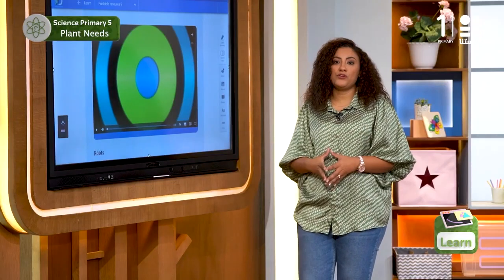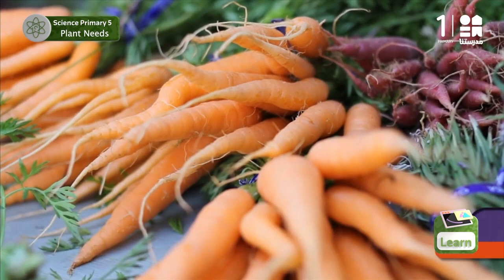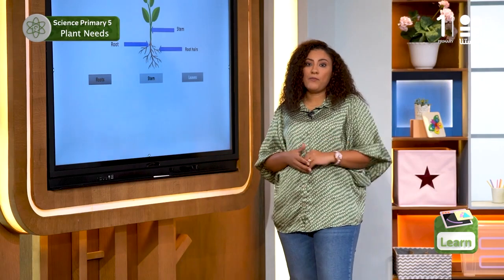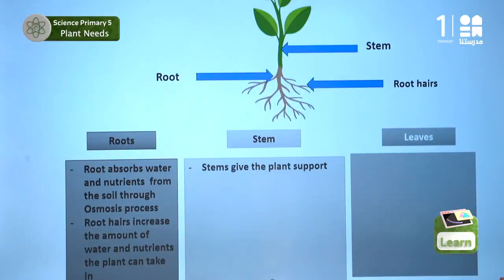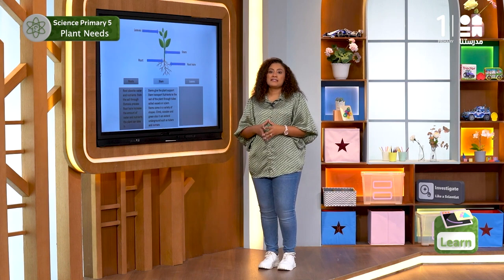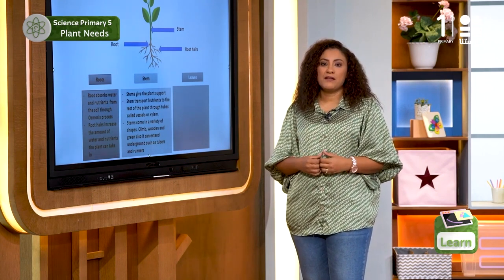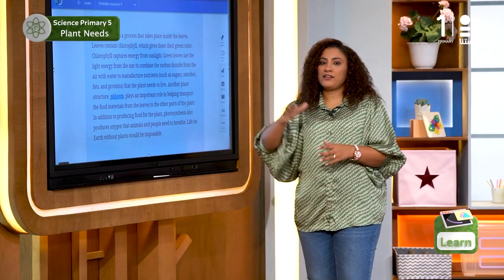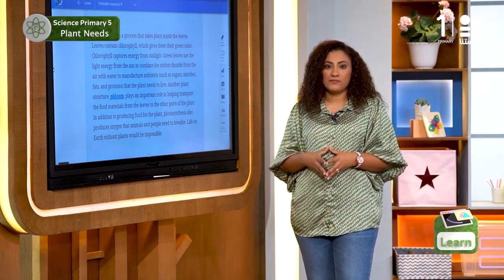Plant needs | Science | الصف الخامس الابتدائي